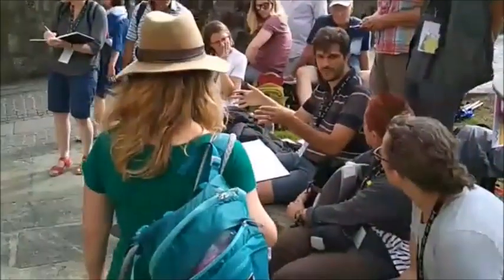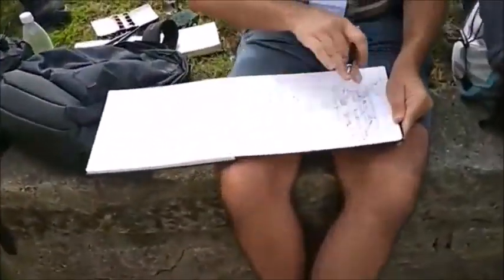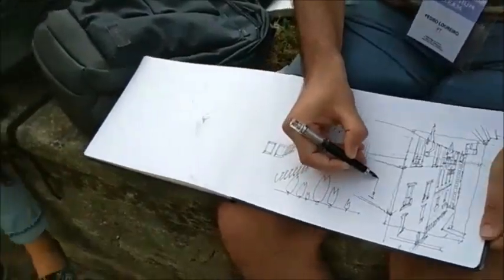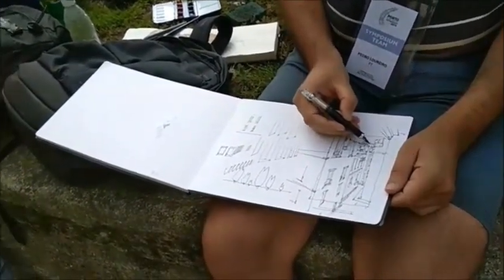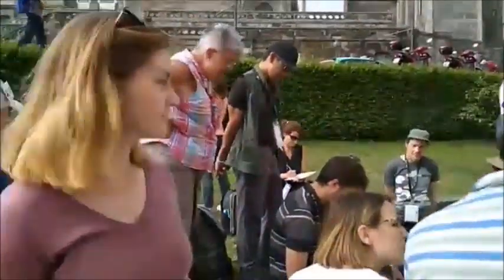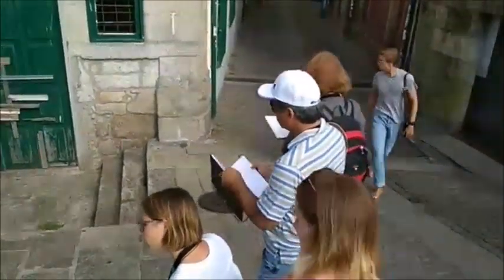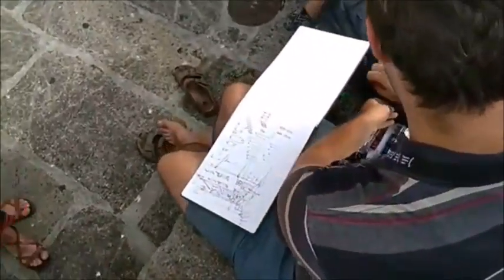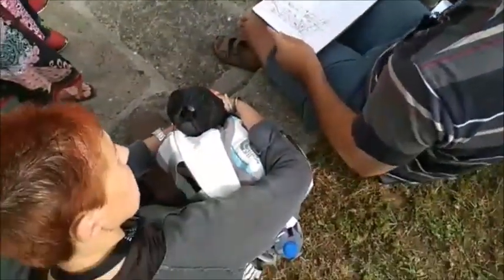USKPORTO2018 Day 2 Anabela Ferreira Live with Pedro Loureiro